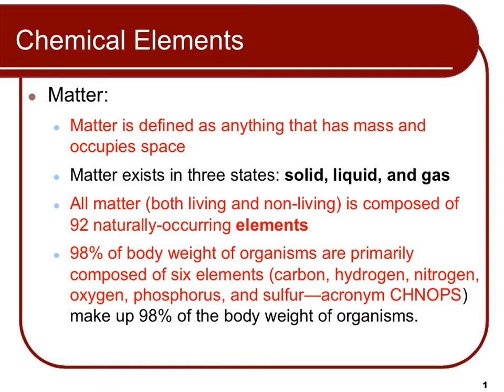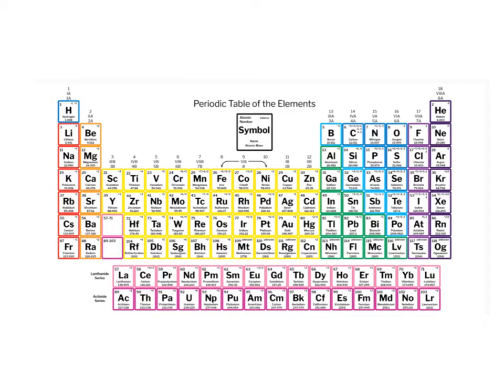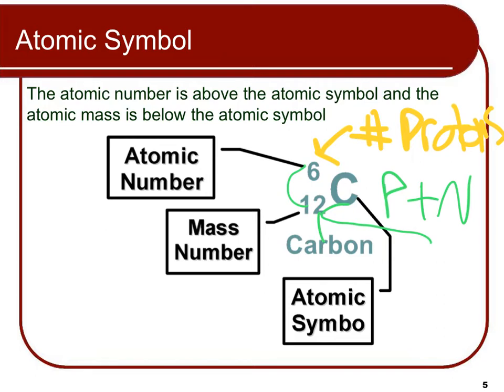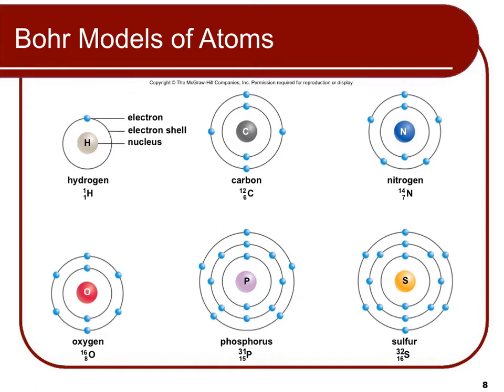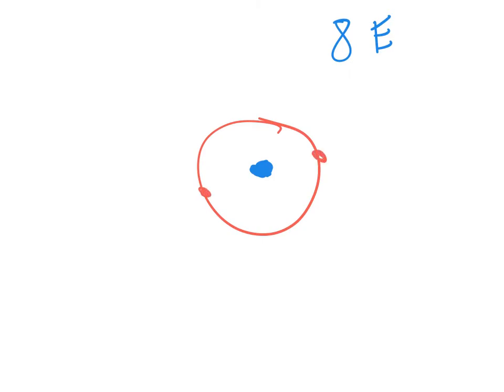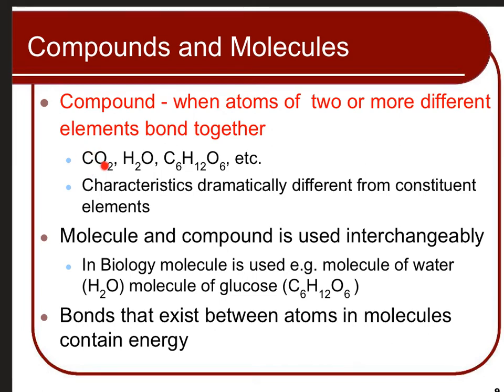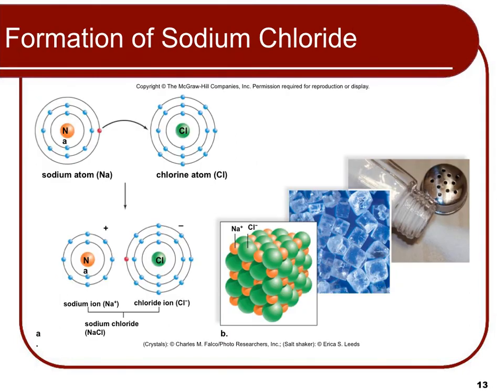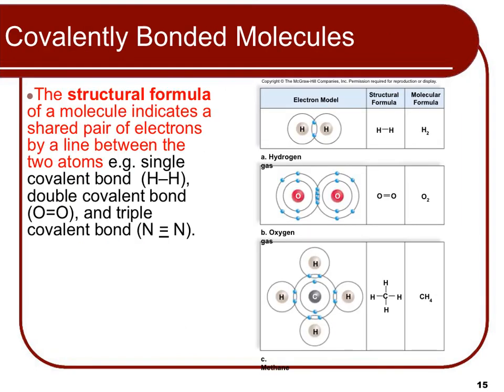nature of atoms